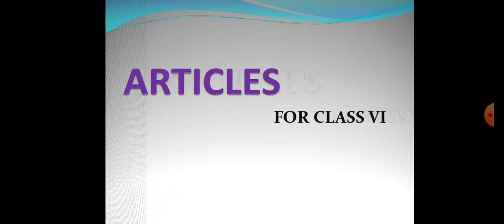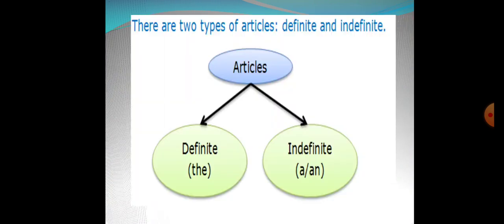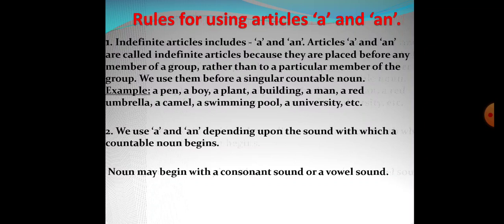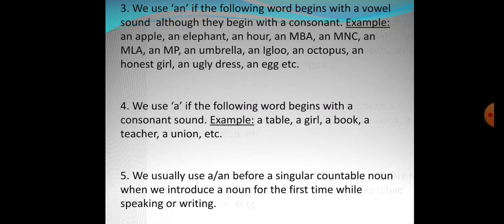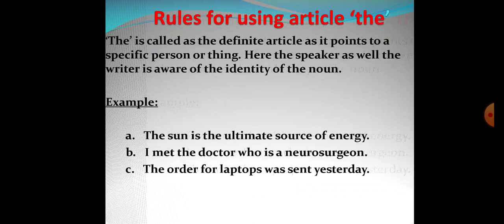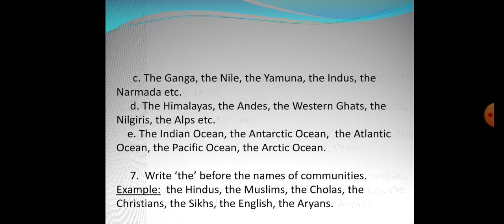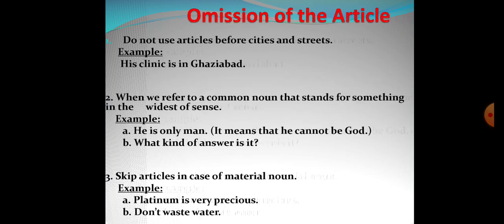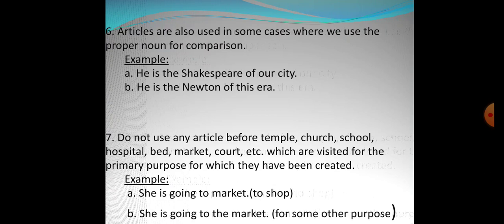Std VI English Articles Ms Gunjan